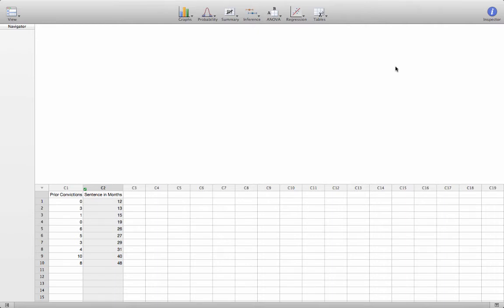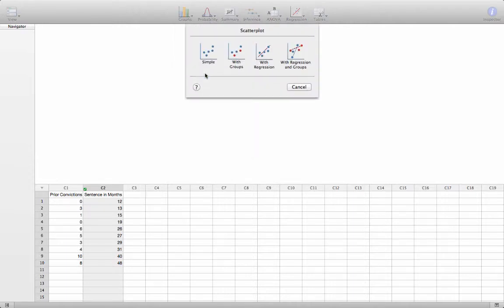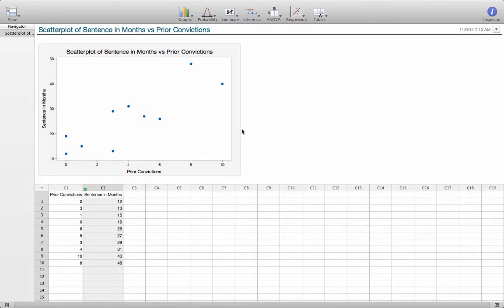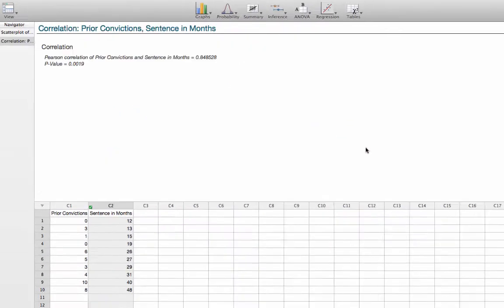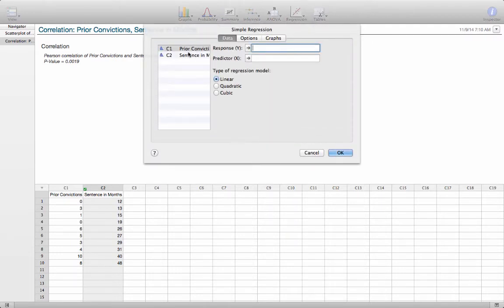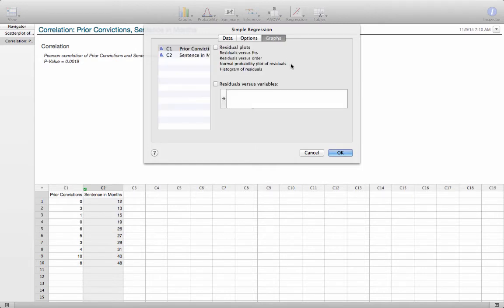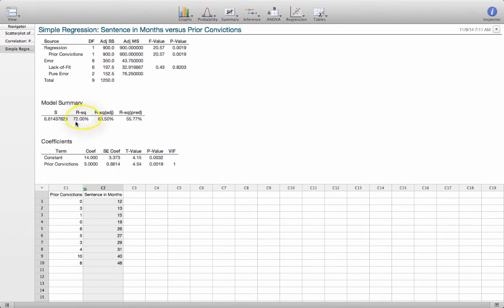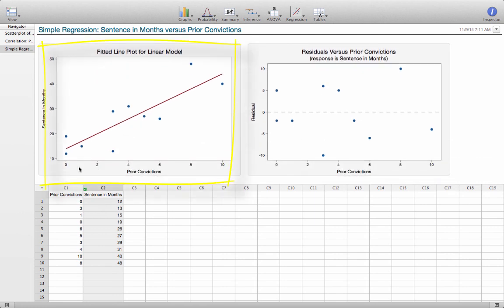Correlation and Regression in Minitab Express Mac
correlation, regression, statistics, minitab express